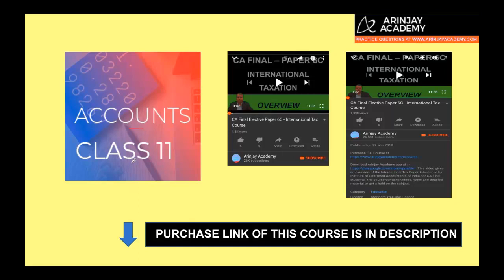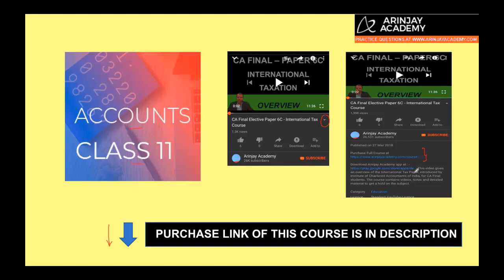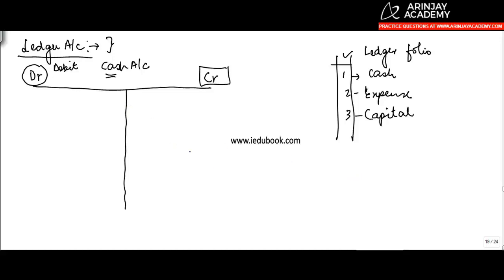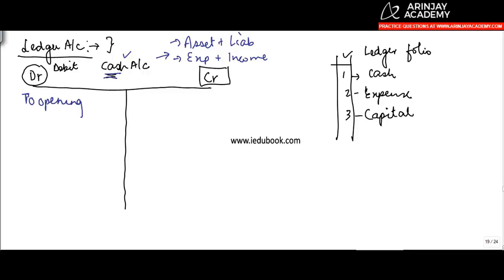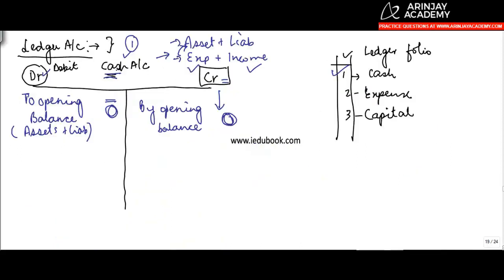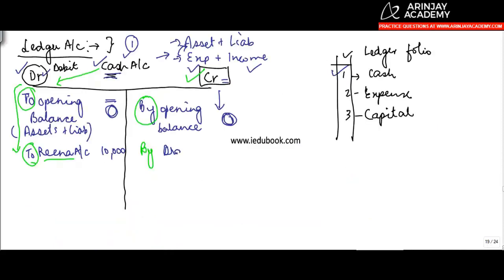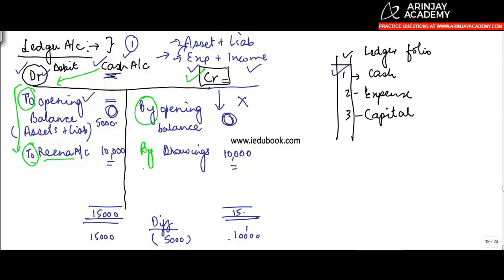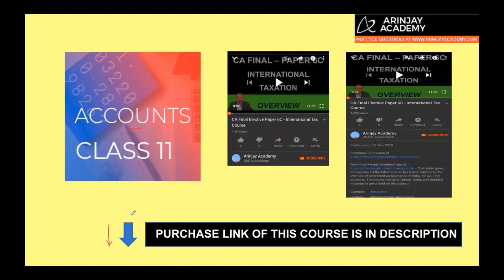Ledger (T shaped) account - Accounts XI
In this video we have explained about the ledger account.